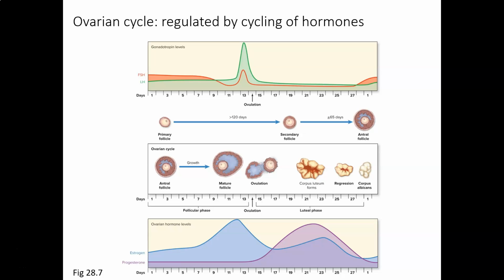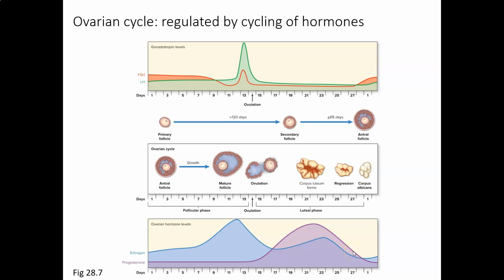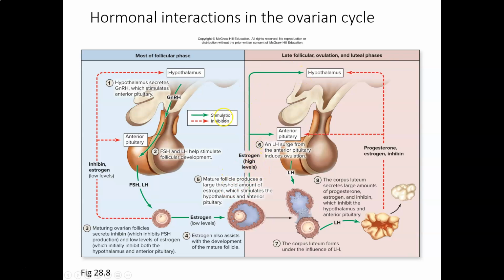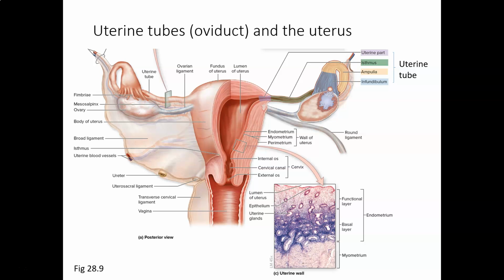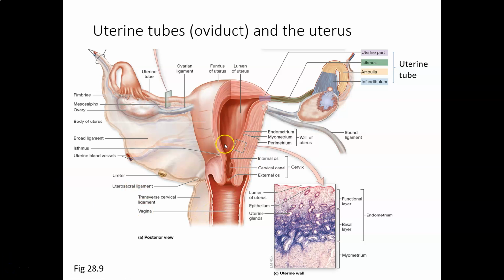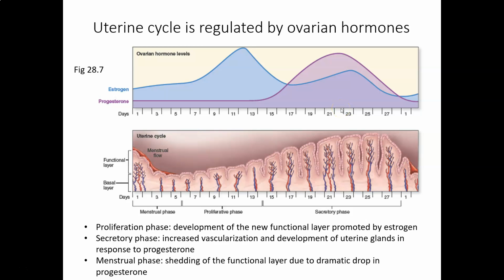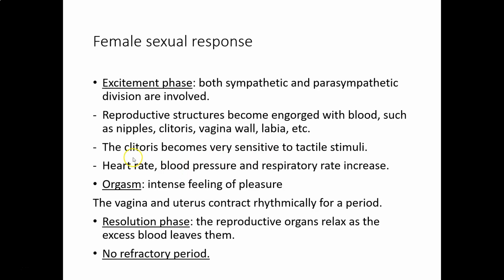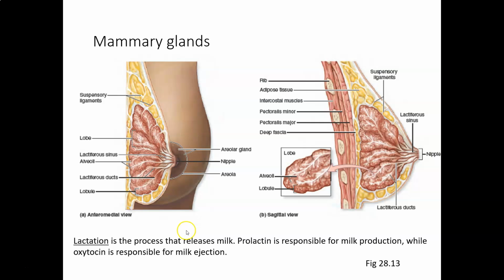Chapter 28 Reproductive System 2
(Week 12 Reproductive System 1) Powerpoint Slide 10- 16
(Week 12b Ovarian cycle and female sex hormones)